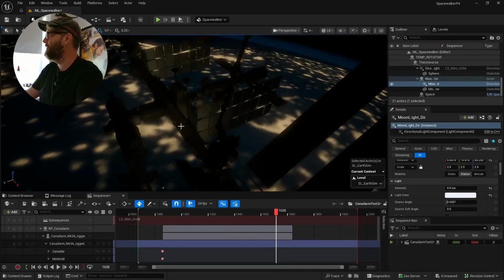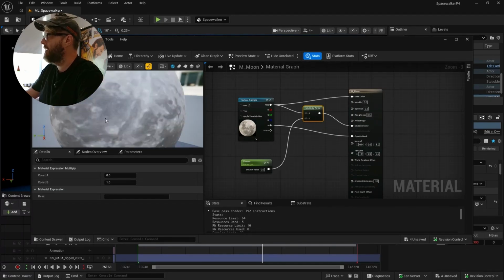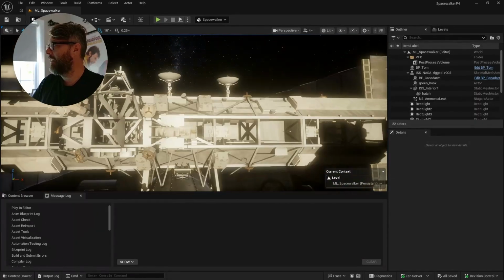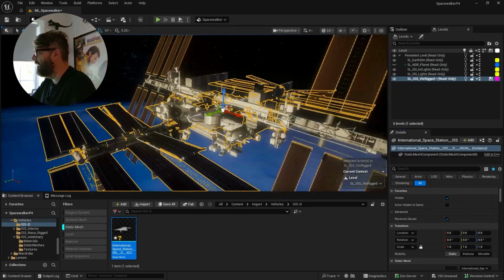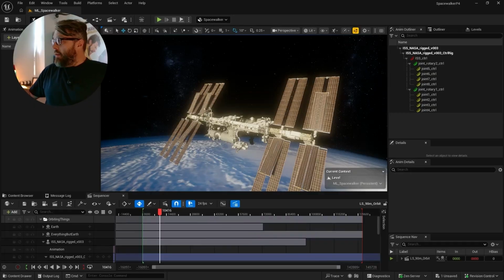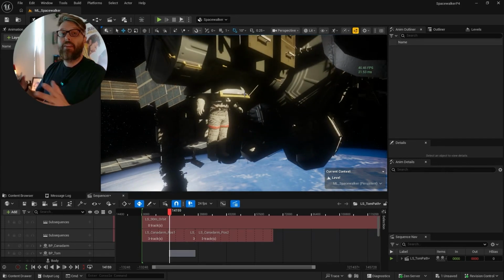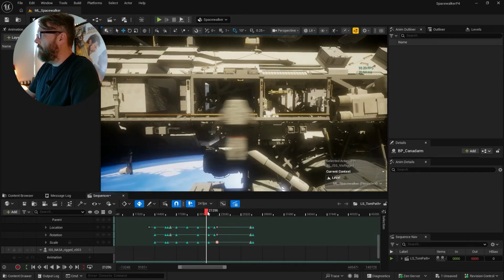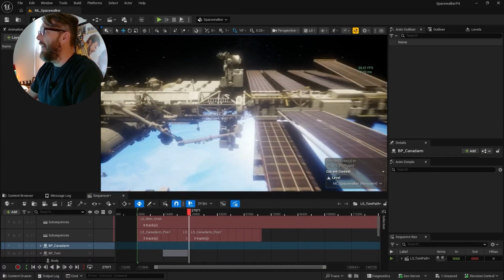SPACEWALKER Production Diary (Lighting + ISS Model Upgrades) – Days 40-44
Three days of SPACEWALKER production diary rolled into one – and one of those days completely changed what this film is going to look like.
I'm halfway through the script and writing with Unreal Engine open, which means I can immediately test whether the story I'm writing actually works in 3D space. In this episode, I work through the Canadarm "inchworm" move I want in the film (never seen it in a movie – I want to be first), solve a pitch-black night pass by adding a moonlight rig with a directional light source, and then accidentally stumble onto a far more detailed NASA ISS model on their 3D assets site.

That model – with proper normal maps, diffuse maps, metallic maps, handrails, CETA carts, and foot restraints – looked incredible the moment I dropped it into Unreal Engine. Old model vs. new model: genuinely night and day.

I also start building Tom's actual path through the station in Unreal Engine's Sequencer, mapped against the script page count, because this film takes place in real time. No hiding places.

00:00 Day 40
07:54 Day 43
13:29 Day 44